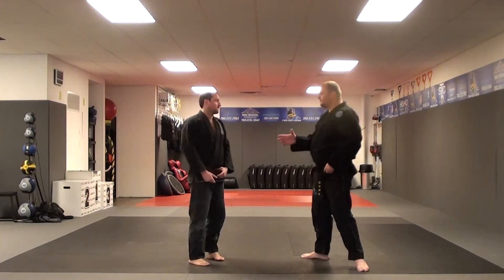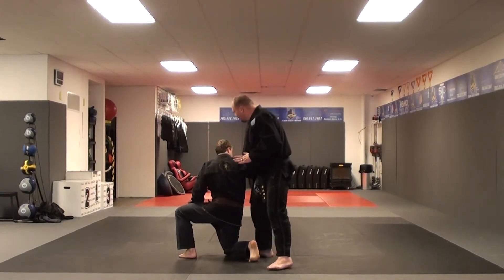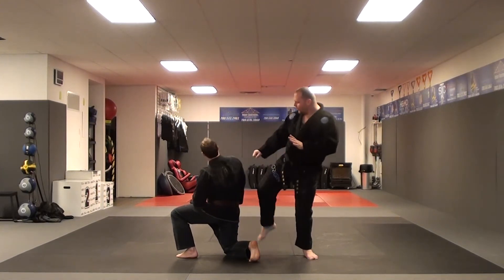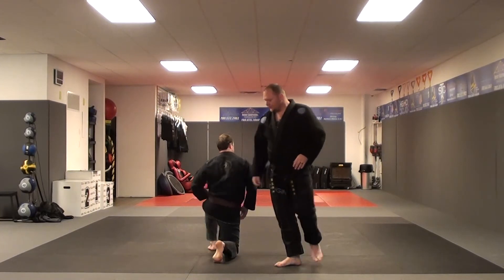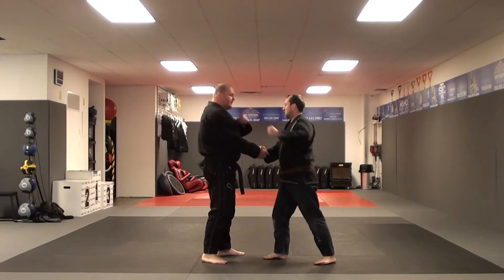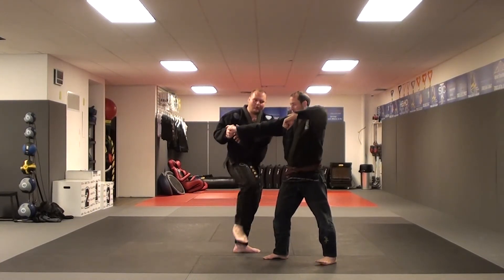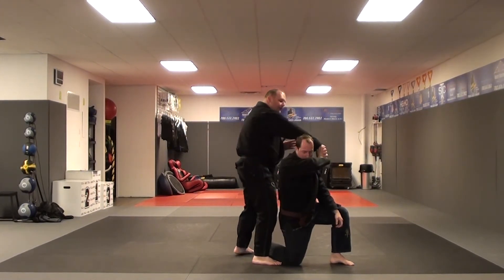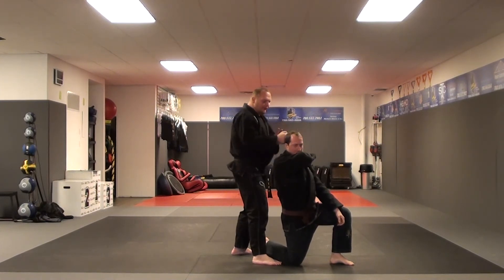Kenpo 2nd Brown 09 Shooting Star